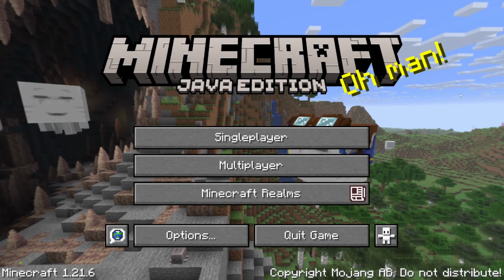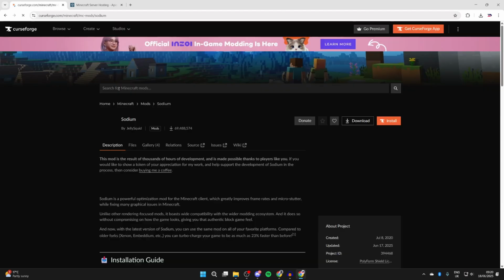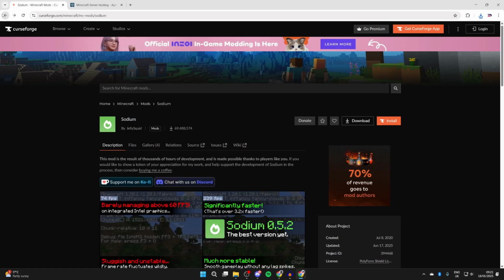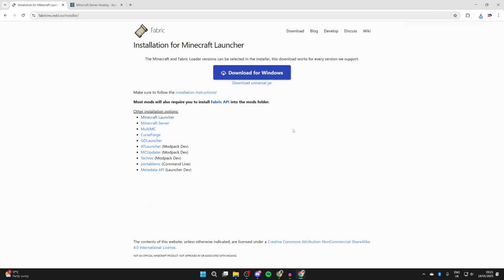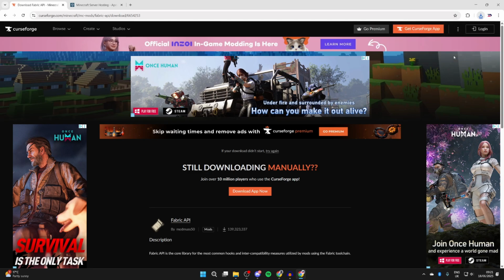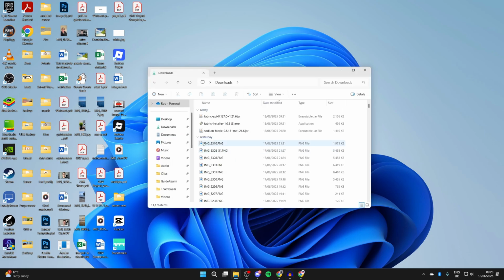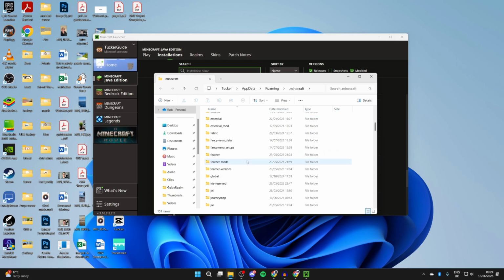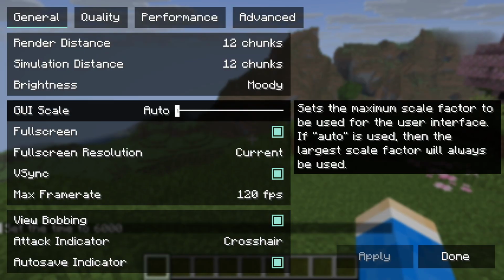How To Install Sodium In Minecraft 1.21.6 - Step By Step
Learn how to download and install sodium in minecraft 1.21.6 in this video.

GuideRealm